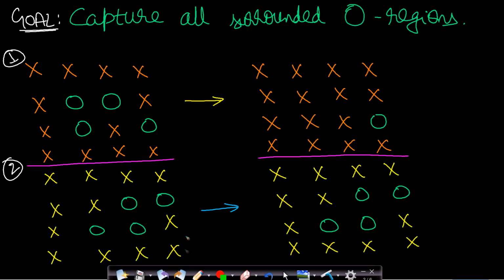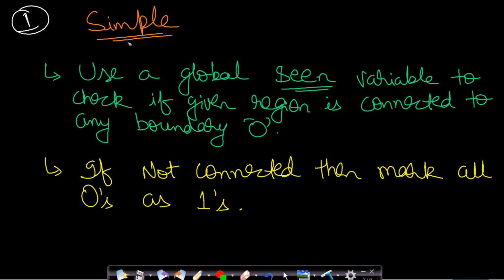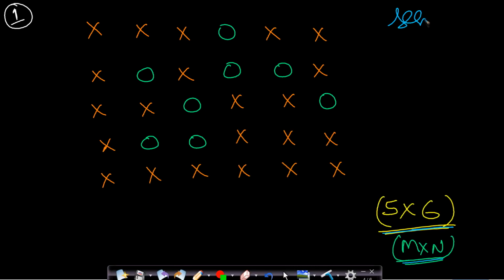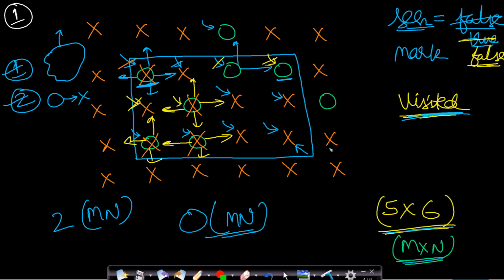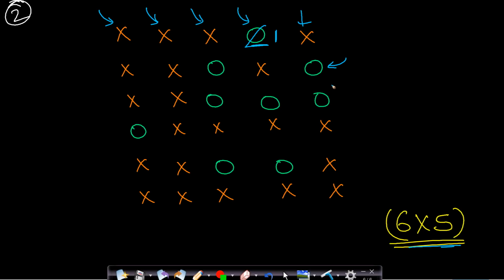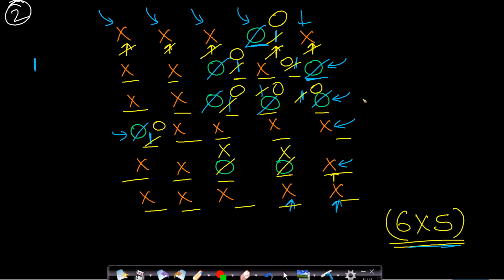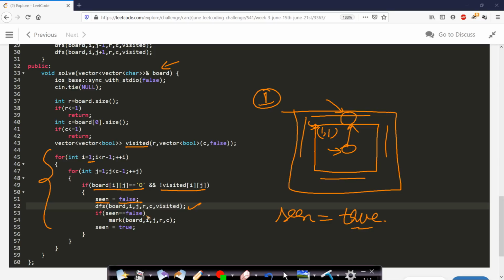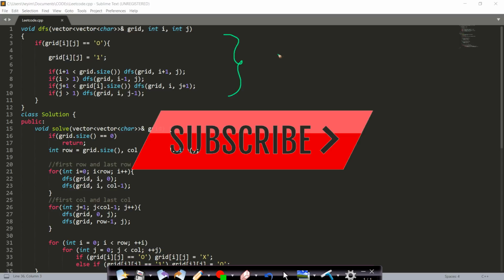Surrounded Regions | Leetcode #130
This video explains a very important programming interview problem which is to mark all surrounded regions of zeroes with all X.A group of zero is called a region when the group doesn't have any boundary zero.If a group of zeroes have one or more boundary zero then they will not form a valid region and hence remain unchanged in the result.I have shown 2 approaches for this problem.The first approach is by using 2 DFS calls.Call once to verify if the region is valid and if it is valid then call the second DFS call to convert all 0s to X.The second method is an efficient approach which makes use of DFS to mark all non-region zeroes to 1s and then iterate over the entire matrix to convert all remaining 0s to X and all 1s to 0s again and skip all X.At the end of the video, i have explained the code-walk through for both the depth first search traversal methods.CODE LINK is present below as usual.